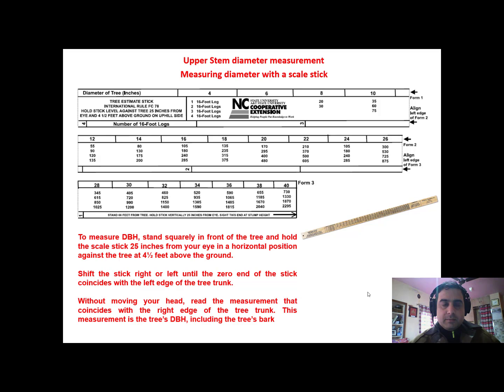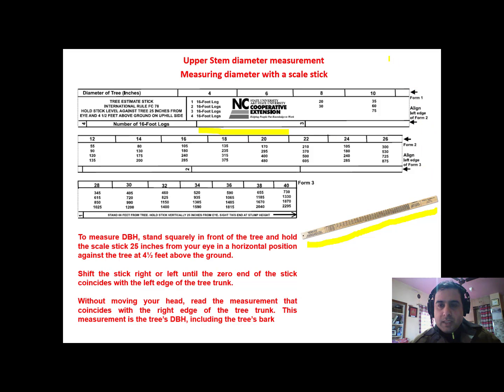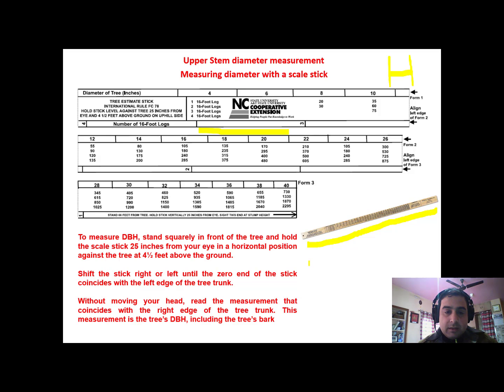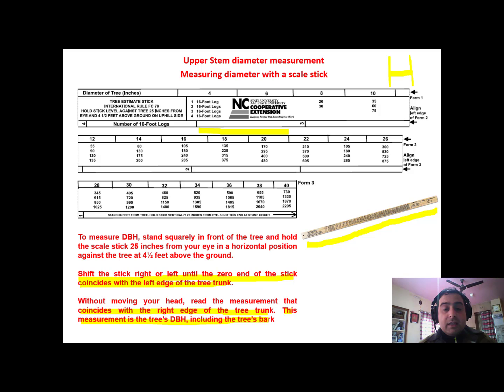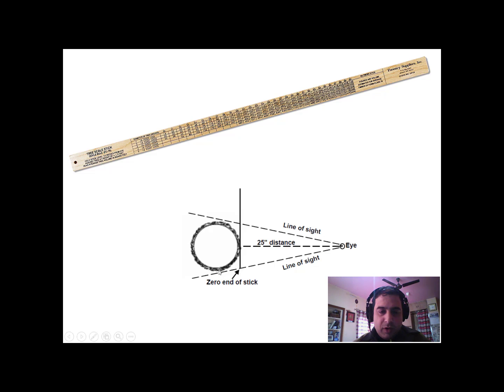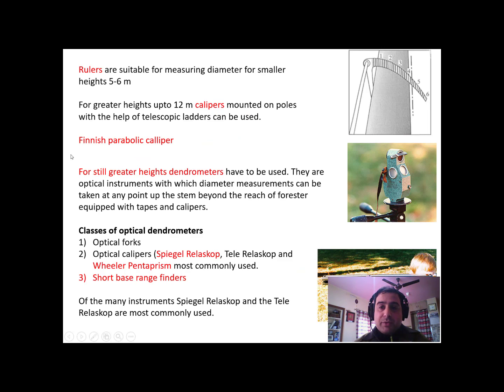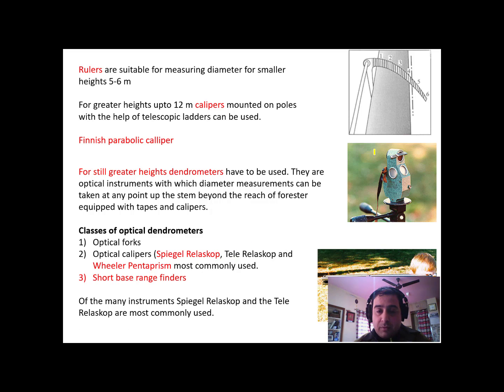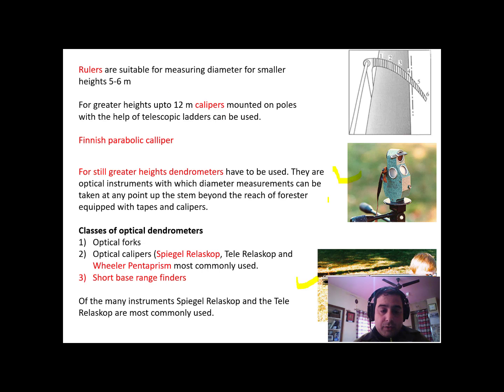Upper stem diameter measurement in Trees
Description and equipment used in measuring upper stem diameter in Trees